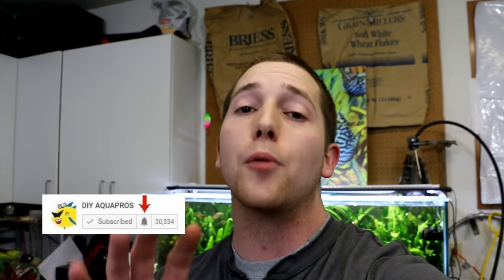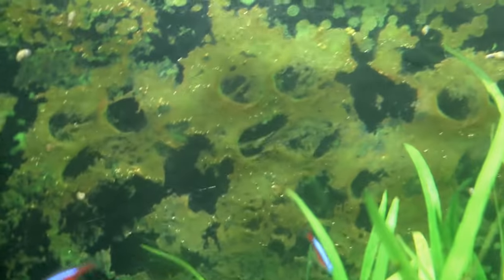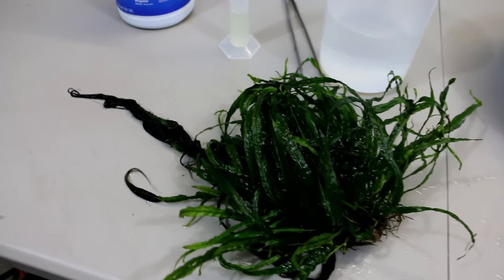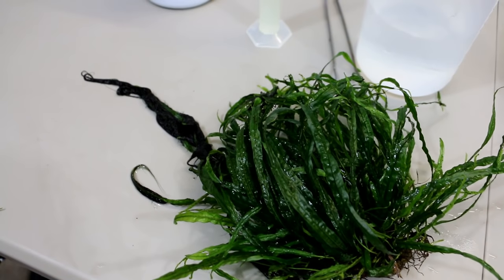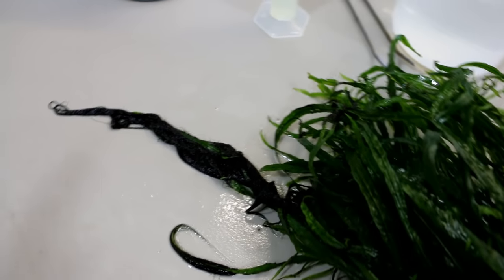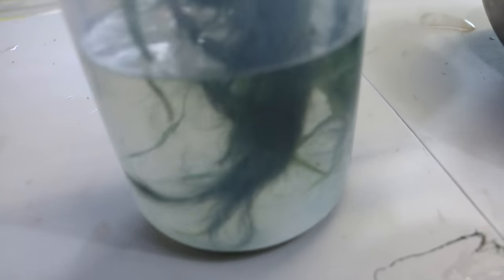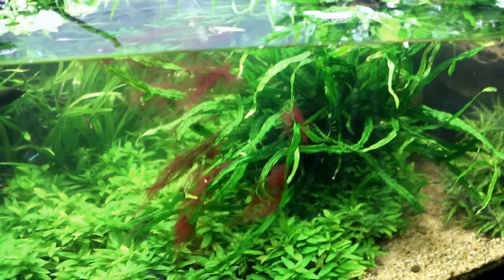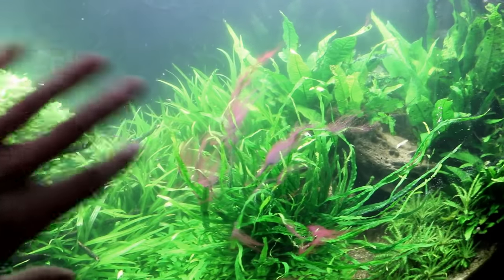How To DESTROY Algae in 30 Seconds (Get Rid Of Aquarium Algae FAST)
Awesome Algae Scrubber

20 ml into 1000ml makes 2% solution
50ml into 1000ml makes a 5% solution

Sorry for the mistake, either concentration will work- the 5% solution may work faster!

In This Video:
Today its all about destroying algae in your aquarium. Bleach dips are a proven and safe way to get rid of all types of algae in your fish tank.